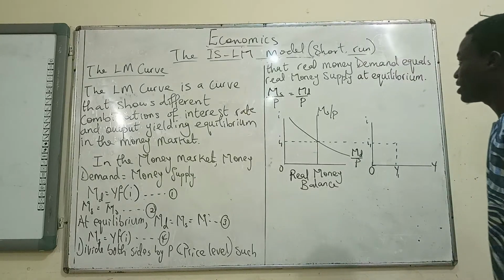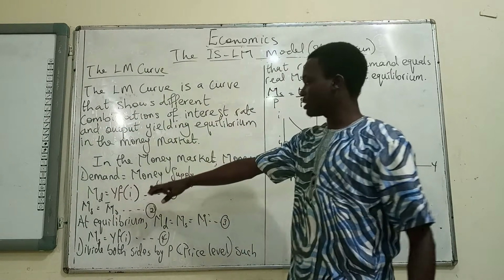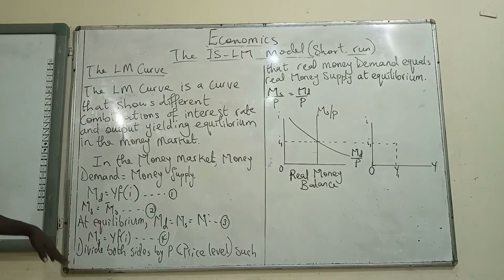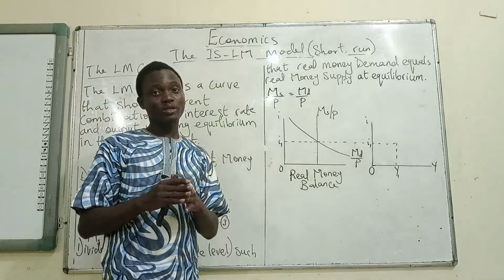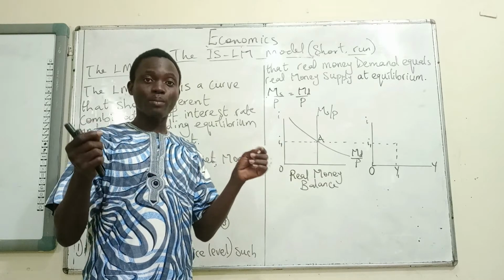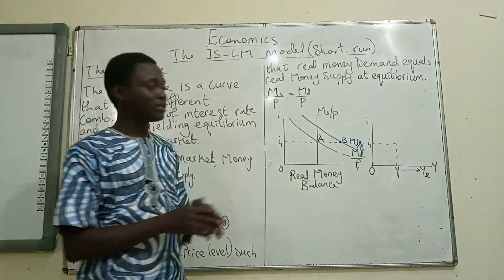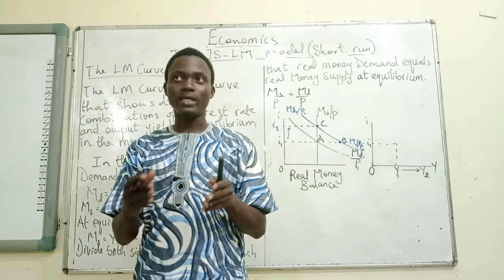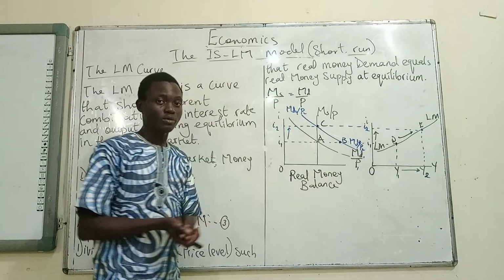How to derive the LM curve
Class outline
1. A revision of the money market.
2. Explicit derivation of the LM curve.